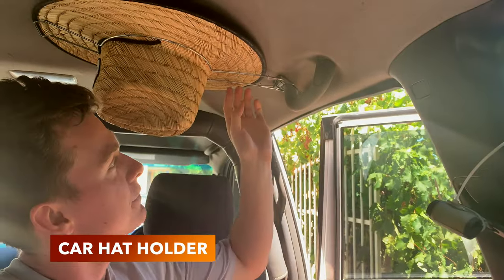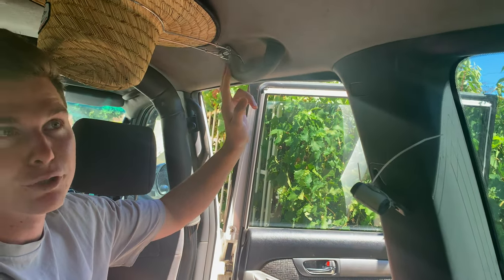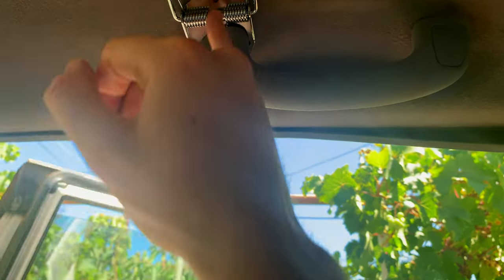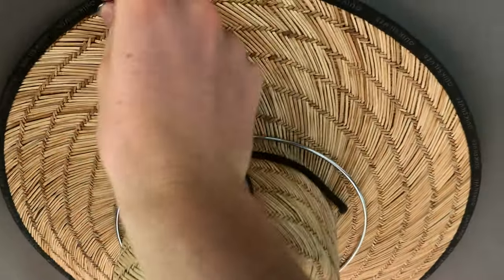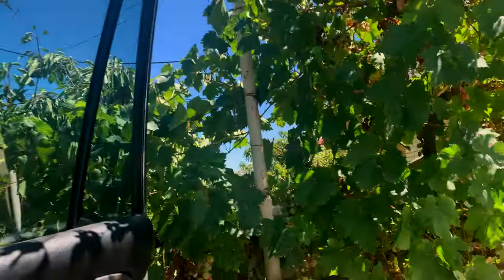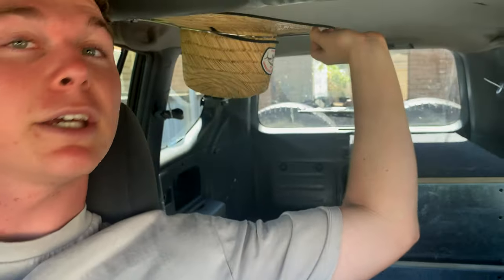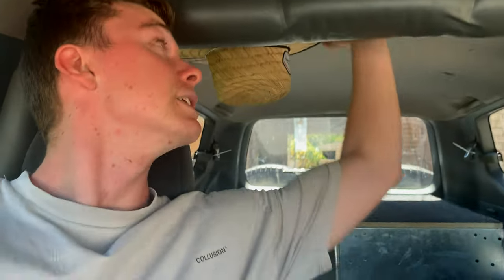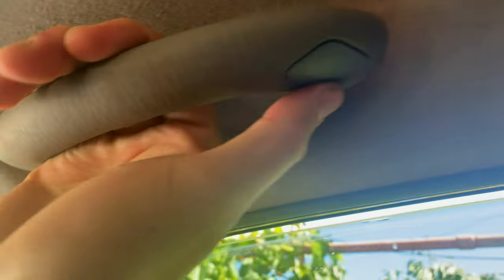Car Hat Holder | Installation, Overview & Review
Are you sick of your hat being crushed or lost in the car? This is the perfect solution, bolt this car hat holder into your car & your hats will stay safe forever.

This hat holder is designed to bolt underneath the grab handle of popular 4WD cars.

Vehicle Compatibility:

This car hat holder, fit most makes & models models with bolt on grab handles, including:

Landcruiser
- 60 Series
- 70 Series
- 80 Series
- 100 Series

Prado
- 90 Series
- 120 Series

Hilux
- 3rd Generation
- 4th Generation
- 5th Generation

Patrol
- GU
- GQ

This hat holder is made to be light, but tough to survive the Australian outback.

Made from chrome-plated steel, this hat holder won’t fall apart any time soon.

A heavy duty spring is used, to make sure that all types of hats & head ware are supported by the hat holder.

This hat holder is useful for all sorts of hats, including:
Straw hats
Sports hats / caps
Broadbrim hats
Akubras
Hard hats

Product Dimensions:
Length: 51cm
Diameter: 22.5cm
Weight: 138 grams